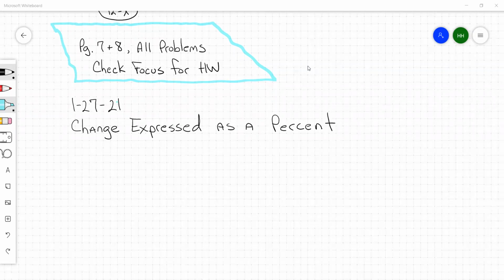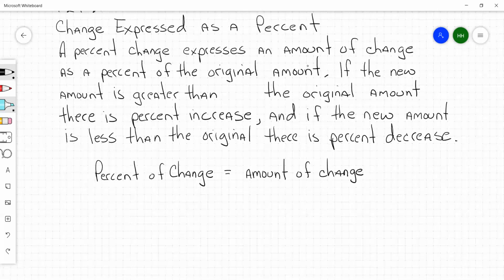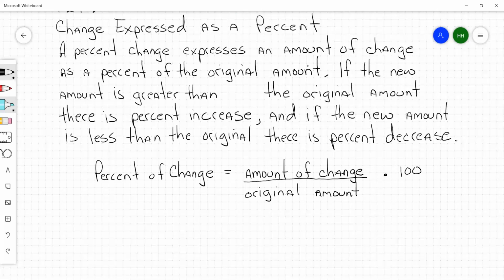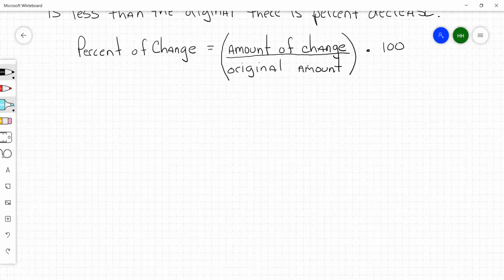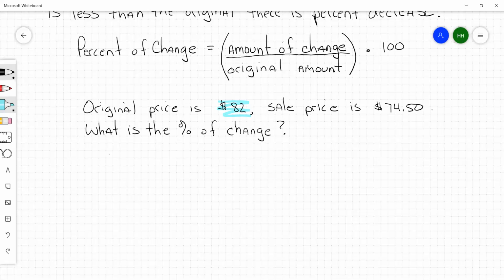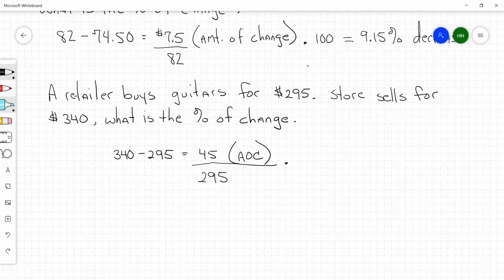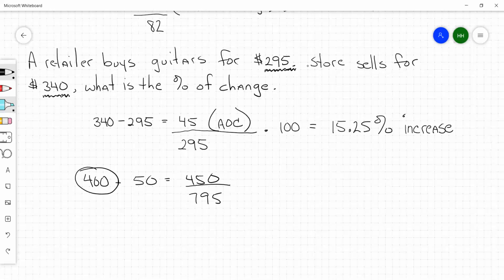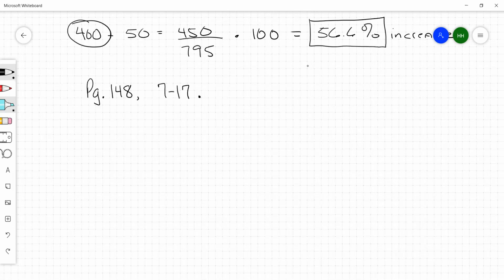01-27-21 Alg 2 Notes and practice